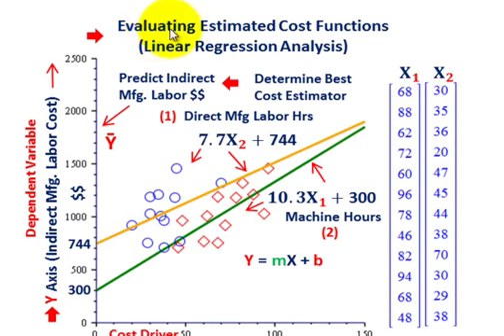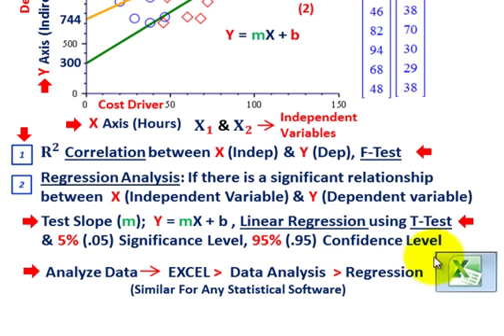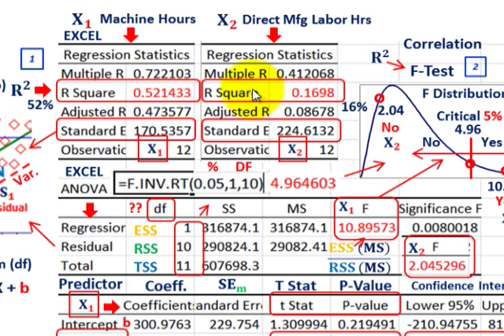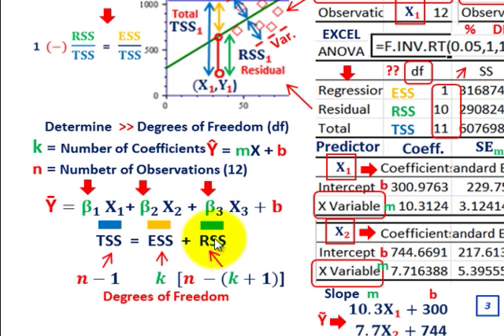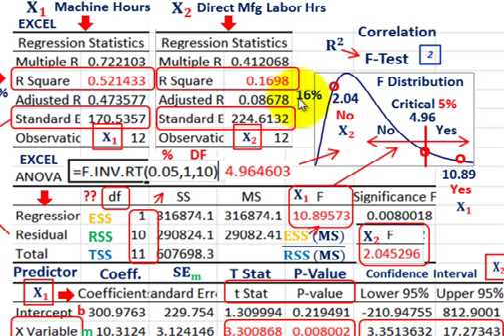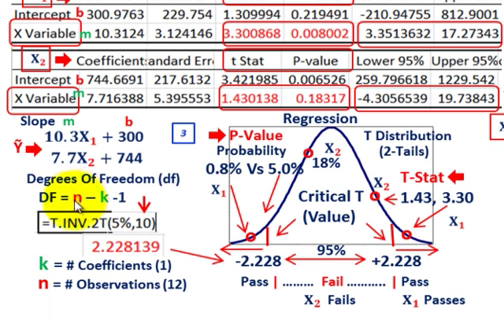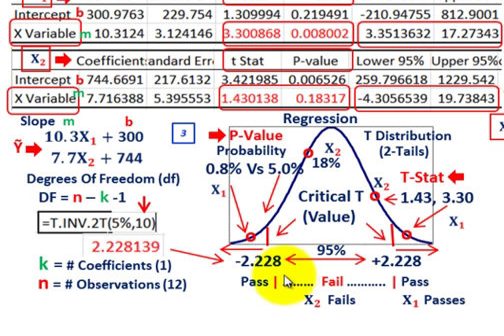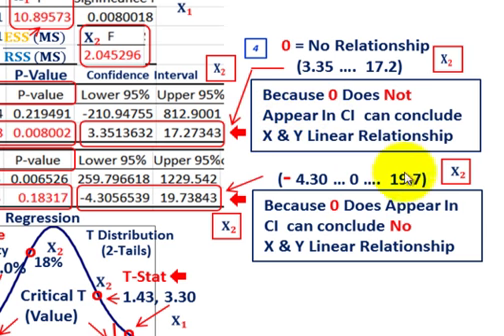Cost Behavior Analysis (Linear Regression, Statistical Comparison Of Cost Drivers, Tests, Etc.)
Multiple Linear Regression Analysis, Evaluating Estimated Linear Regression Equations, (1) 𝐑^𝟐 Correlation between X (Independent Variable) & Y (Dependent Variable), F-Test, (2) Regression Analysis: If there is a significant relationship between  X (Independent Variable) & Y (Dependent Variable), T-Test, (3) Explaining how to calculate the Degrees Of Freedom for the F-Test & T-Test, detailed discussion comparing two different regression equations to see which best predicts the dependent variable by Allen Mursau